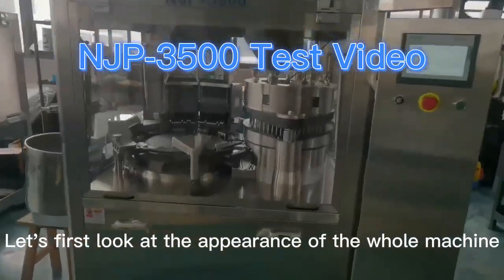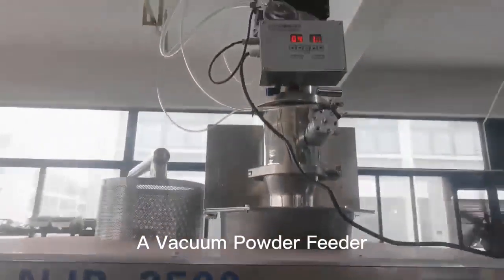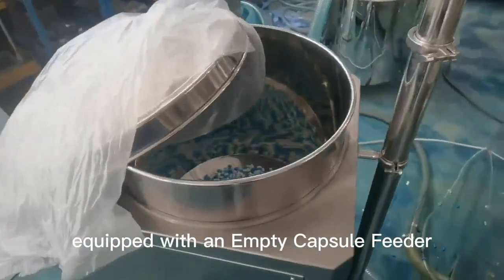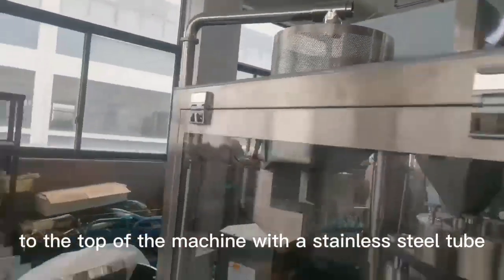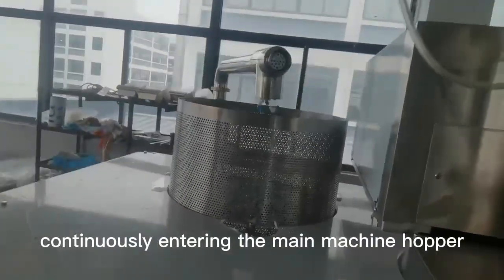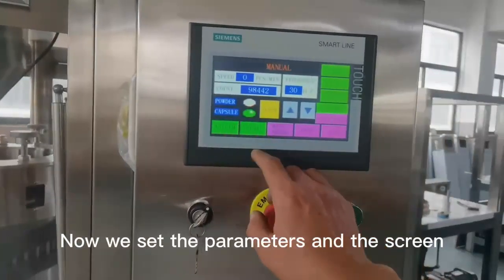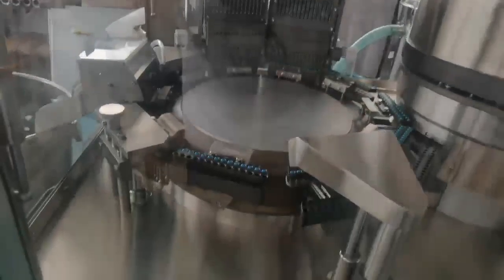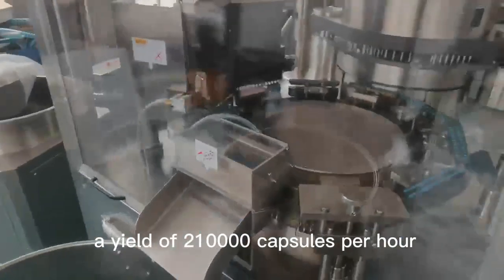NJP 3500 Full Automatic Capsule Filling Machine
If you are interested in our machine. Just commentary "YES".